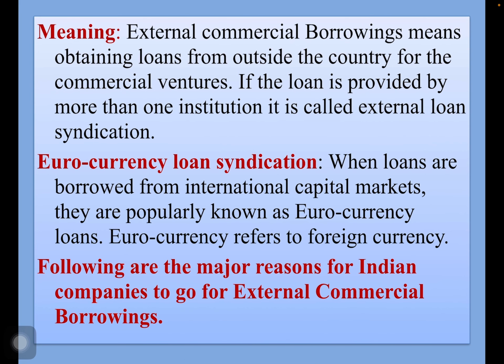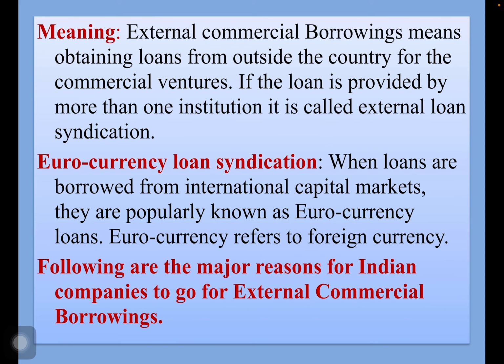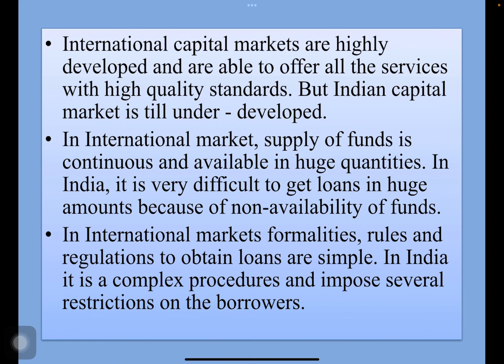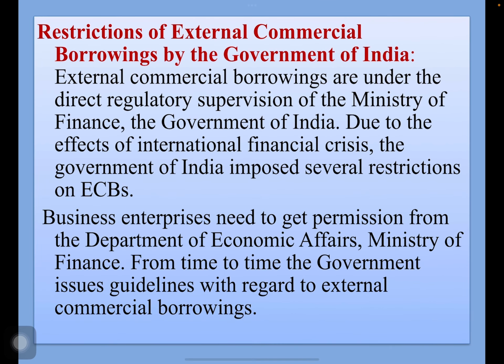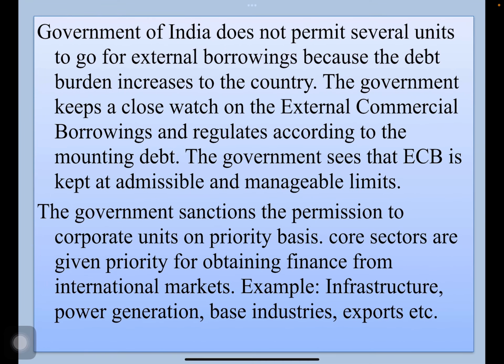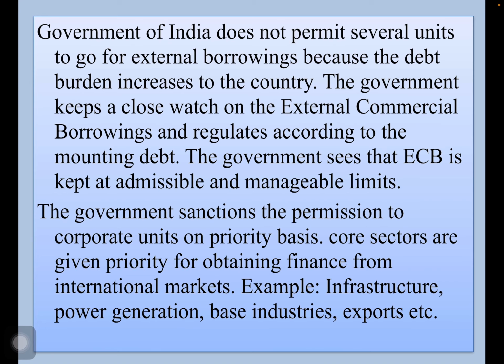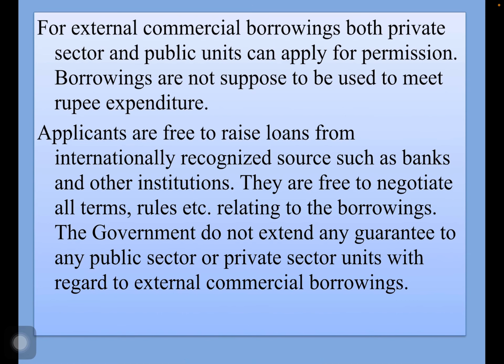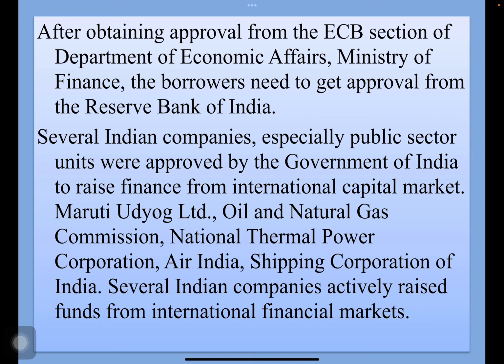External Loan Syndication and External Commercial Borrowings.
Extern